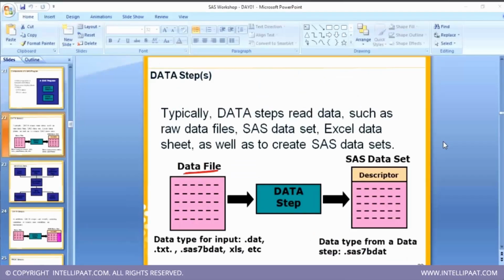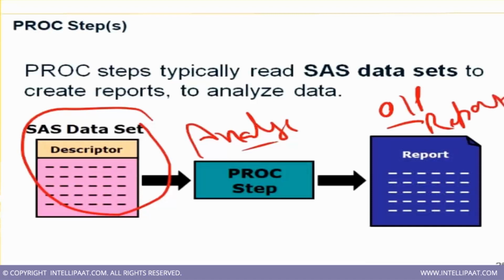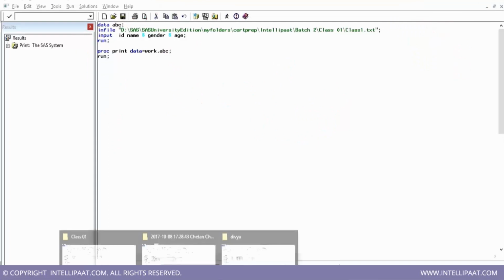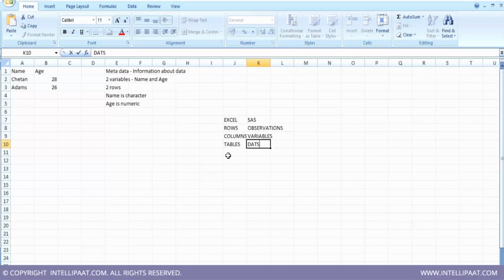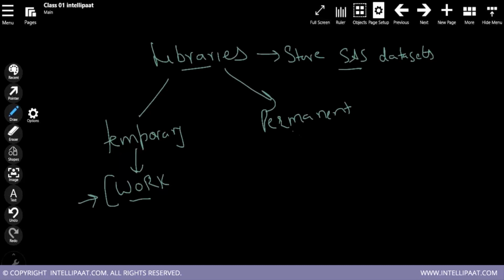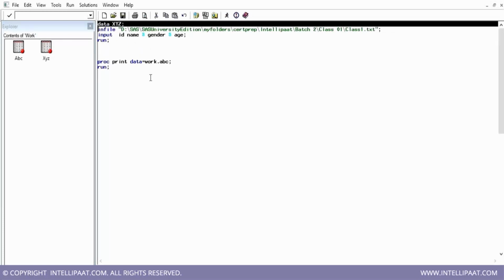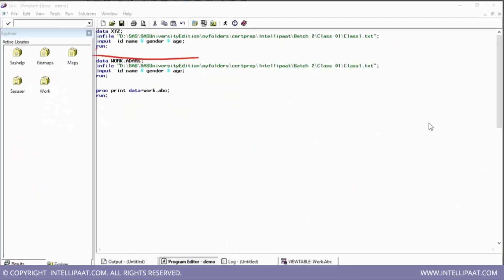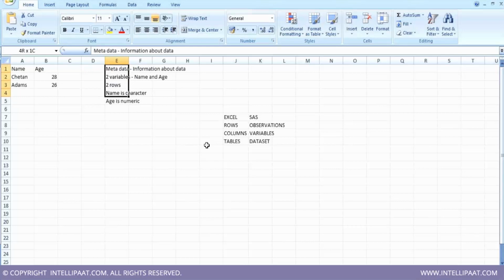Data Steps Tutorial | SAS Tutorial | Online SAS Training | Intellipaat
This tutorial on SAS explains Data file and Data set in SAS and how data steps read raw data files and store it in the database.

Got any questions about SAS? Ask us in the comment section below.

Are you looking for something more? Enroll in our SAS training course and become a certified SAS Expert It is a 20 hrs instructor led training provided by Intellipaat which is completely aligned with industry standards and certification bodies

Intellipaat Edge
1. 24x7 Life time Access & Support
2. Flexible Class Schedule
3. Job Assistance
4. Mentors with +14 yrs industry experience
5. Industry Oriented Courseware
6. Life time free Course Upgrade
SAS is an intense business investigation apparatus that is utilized by ventures to enhance their business execution. This SAS preparing furnishes you with all the correct aptitudes to work with spreadsheets, colossal measured databases and strategies for troubleshooting. In this manner with the SAS Programming Certification you can apply for occupations in high development organizations that are looking for SAS experts for enhancing the speed of their basic leadership.
This course will be covering following topics:
1.Take in the SAS condition and different windows

2.Comprehend the SAS Enterprise Guide

3.Concentrate the intelligent proclamations, administrators and capacities

4.Make informational collections and convey Compilation and Execution

5.Comprehend SAS diagrams and synopsis reports

6.Become more acquainted with Advanced SAS and Base SAS

7.Course Completion Certificate from Intellipaat

8.Be set up for BASE SAS Professional Certification